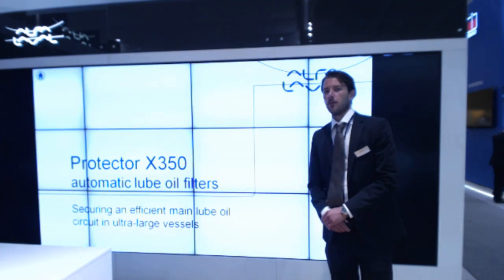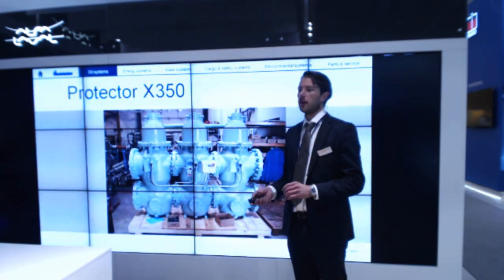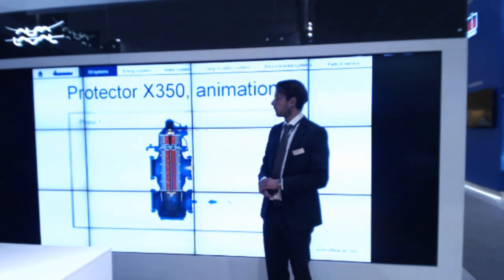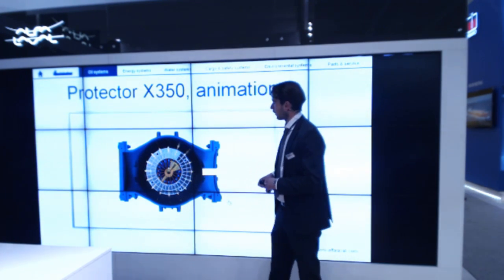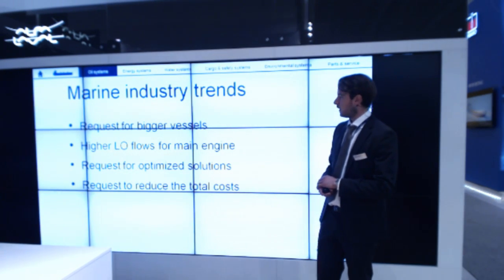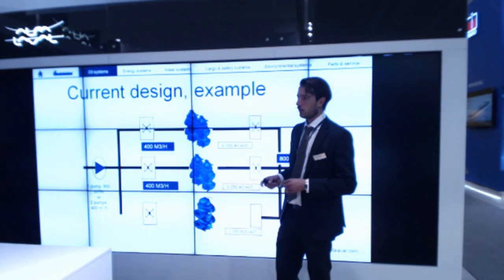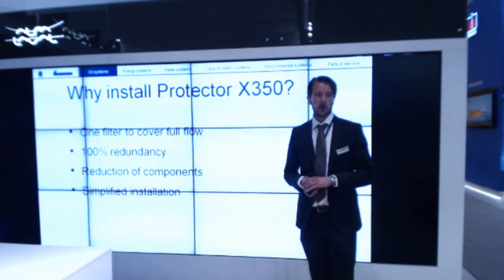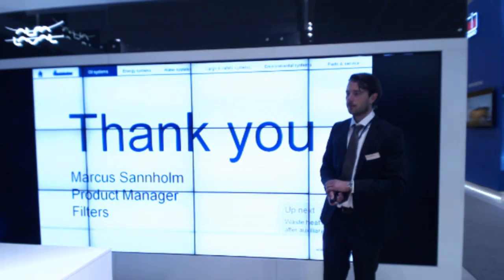Protector X350 automatic lube oil filters: Efficient main lube oil circuit in ultra large vessels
Speaker's Corner presentation at Nor-Shipping 2013. Marcus Sannholm, Product Manager, Filters, Alfa Laval, Marine & Diesel Division, France presents "Protector X350 automatic lube oil filters: Securing an efficient main lube oil circuit in ultra-large vessels"